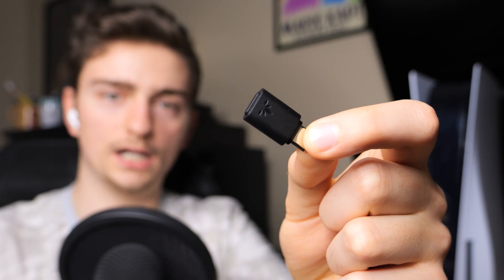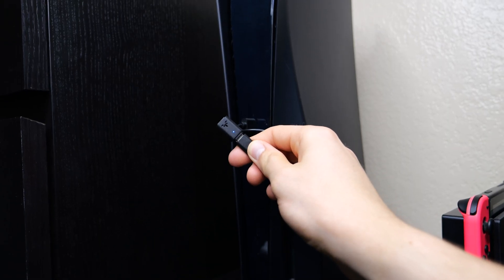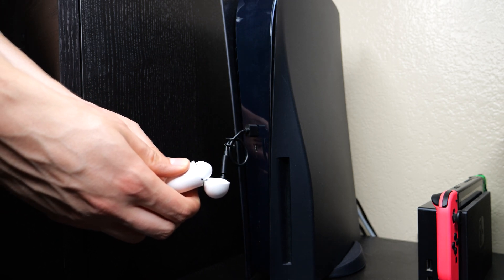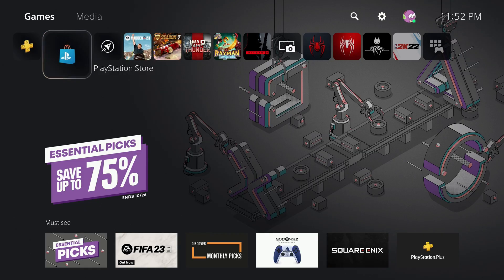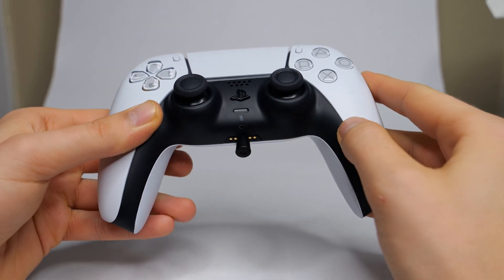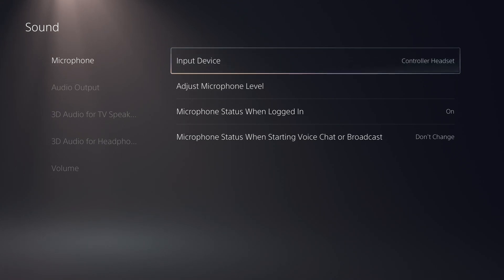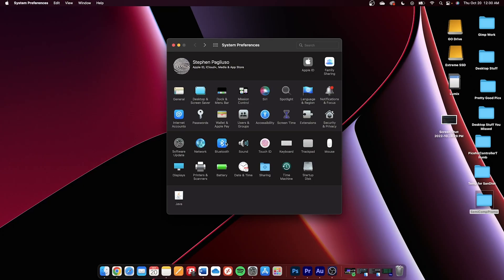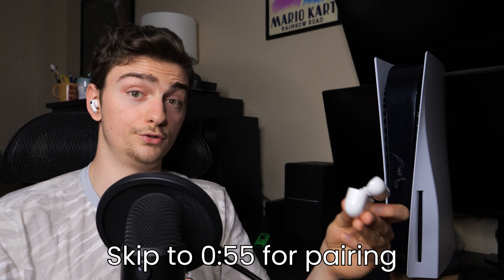How to Connect AirPods to your PS5! | SCG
In today's video I'll be showing you how to connect AirPods to your PlayStation 5 console. Unfortunately for us, the PS5 does not have the ability to connect to Bluetooth audio devices. Fortunately, there is a workaround we can use to get the AirPods to connect. In this tutorial I'll be showing you how to connect your AirPods using a USB Bluetooth dongle/adapter. I have link down below for the Bluetooth dongle I used in this video.

USB C Bluetooth adapter I used in this video

USB A Bluetooth adapter that works as well